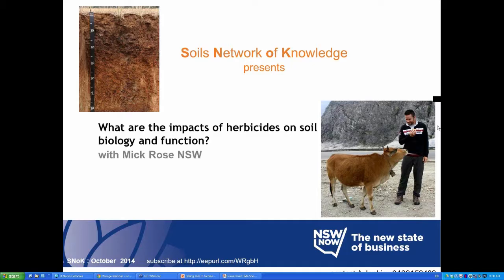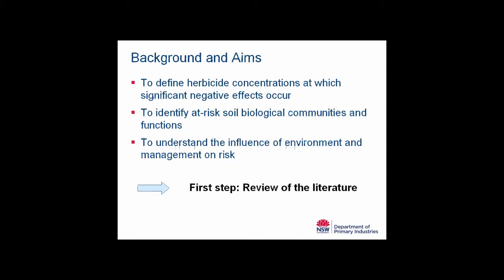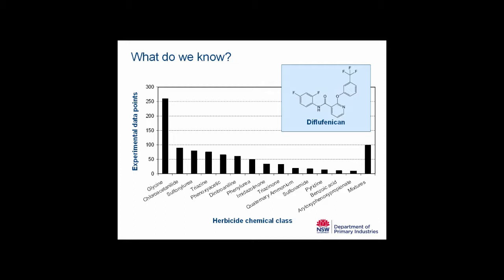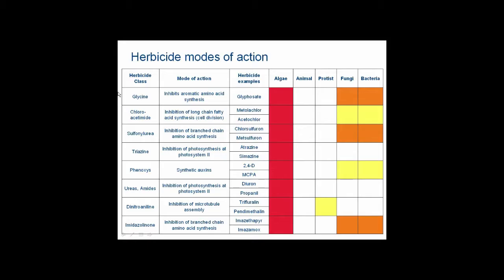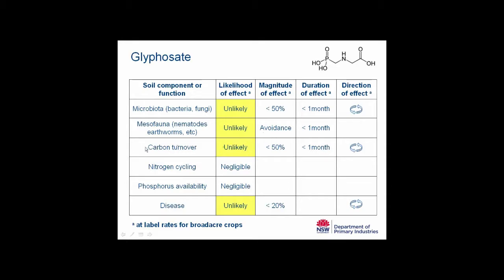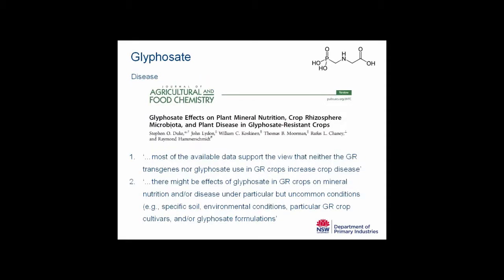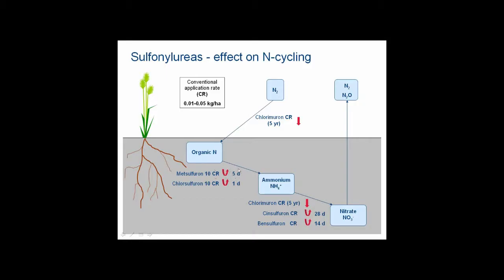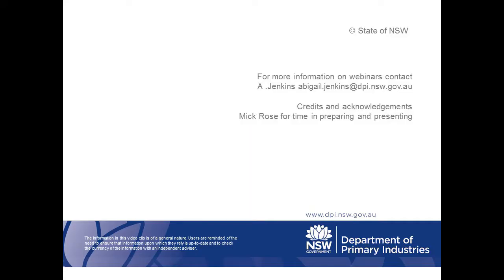Herbicide effects on soil biology and function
Note: there is a correction annotated at 16:34

Mick Rose is the project officer on a GRDC funded NSW DPI project which aims to determine:

- if herbicides impact soil biology,
- how these impacts, if any, affect production and
- how the effects are magnified or minimized through management.

In this webinar Mick presents the first part of this project, the findings of an extensive review of past work and literature on this subject.